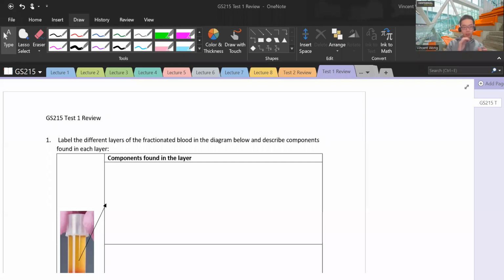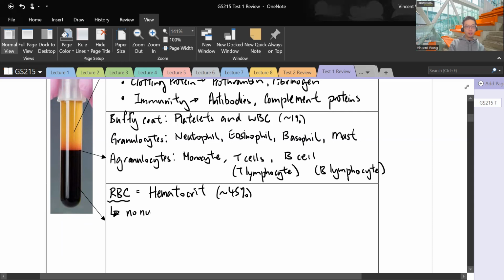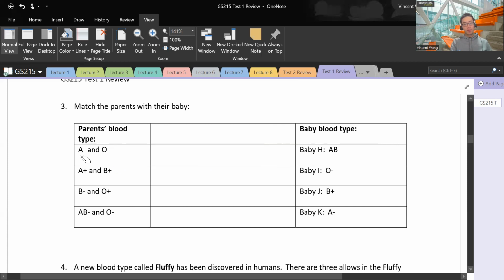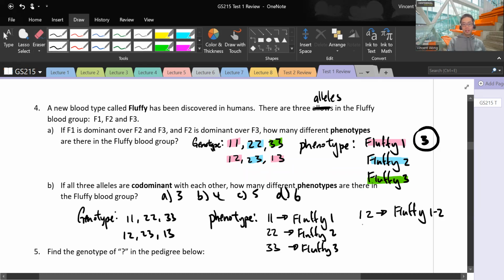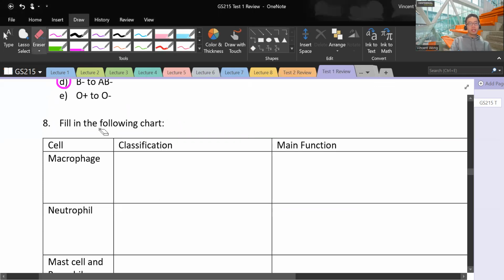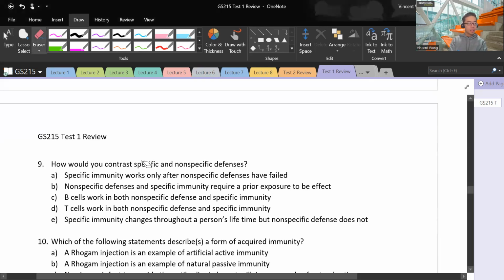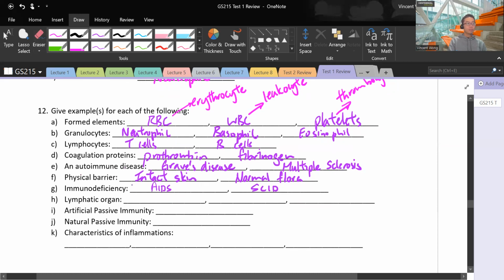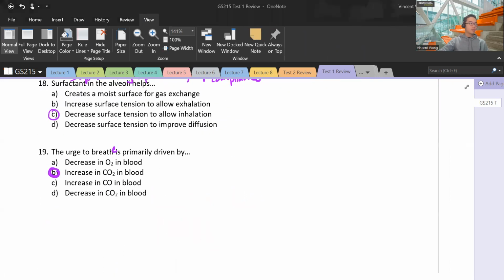Test 1 Review 2023